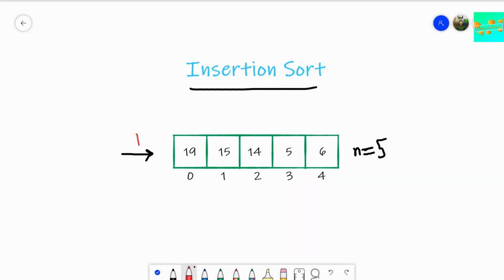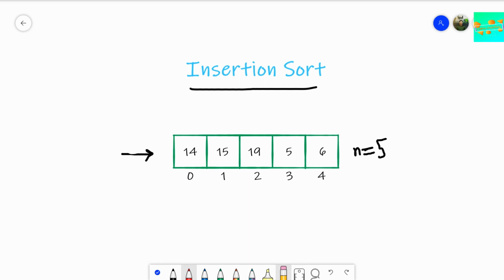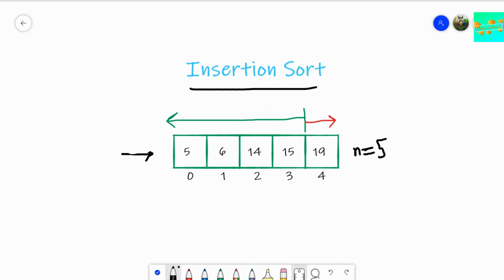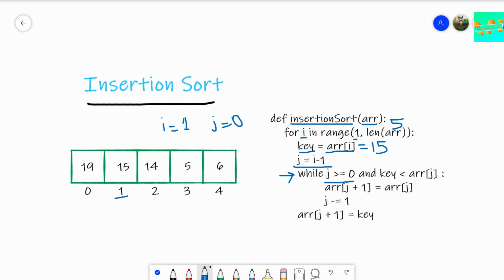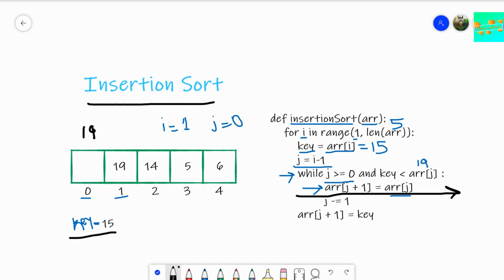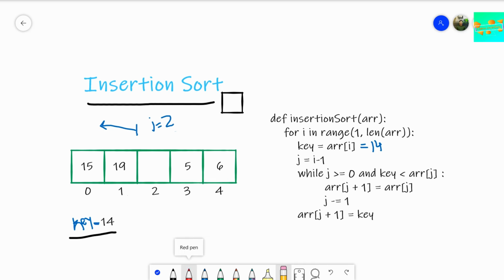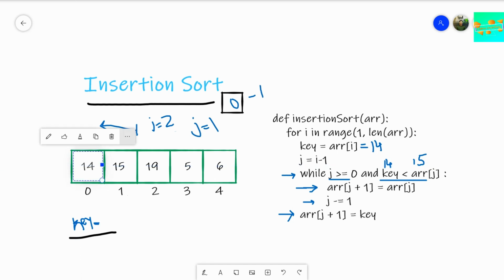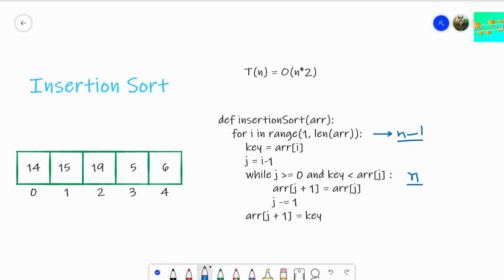Insertion Sort Algorithm Made Simple | Sorting Algorithm | Time Complexity Analysis | Learn Overflow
In this video I have explained the working of Insertion Sort Algorithm. Discussed about its Time Complexity. Also explained its implementation using Python.

data structures and algorithms pdf
data structures and algorithms books
data structures and algorithms exam questions and answers pdf
data structures and algorithms ebook
data structures and algorithms exam
data structures and algorithms engineering notes
data structures and algorithms for interviews
data structures and algorithms free course
data structures and algorithms gate questions with answers pdf
data structures and algorithms goodrich solutions
data structures and algorithms in hindi pdf
data structures and algorithms handwritten notes
data structure and algorithm hindi
data structure and algorithm hashing
data structures and algorithms - hash table
data structure and algorithms hard
data structure and algorithm assignment help
data structures algorithms hash functio